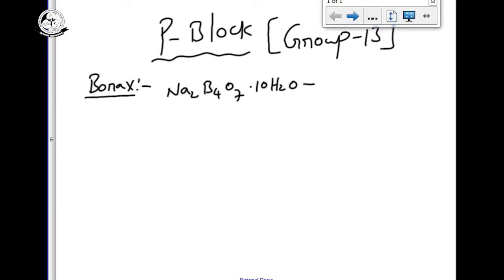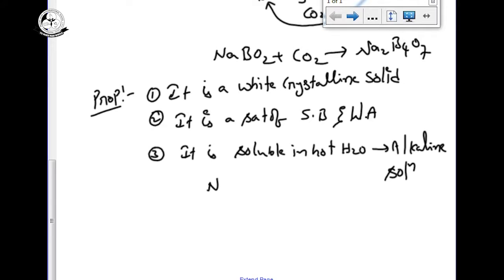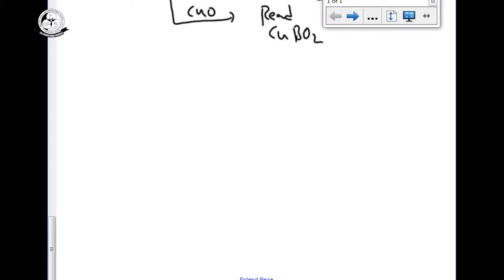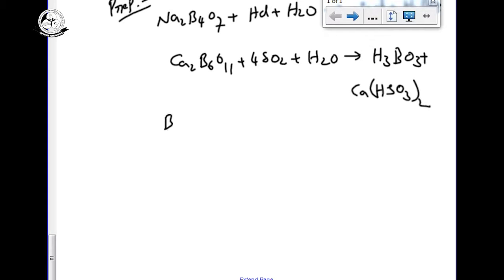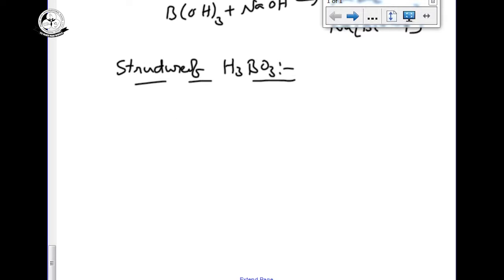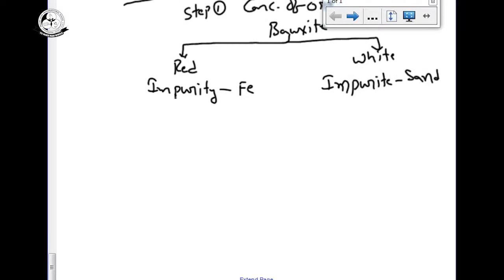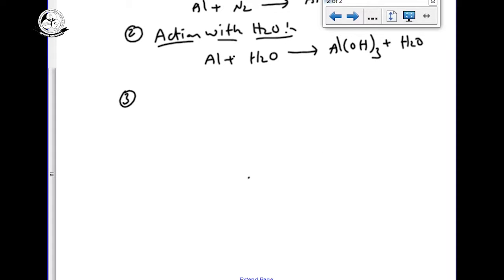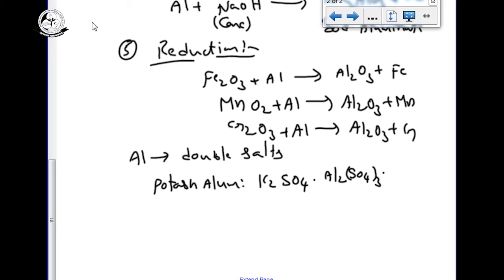P-BLOCK ELEMENTS (GROUP-13)-3